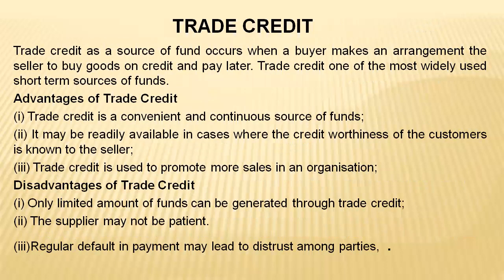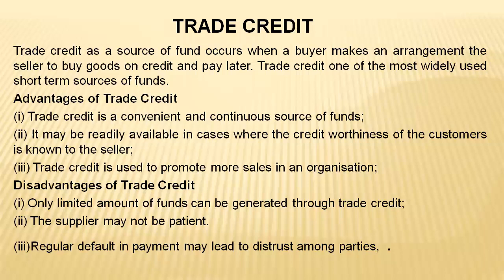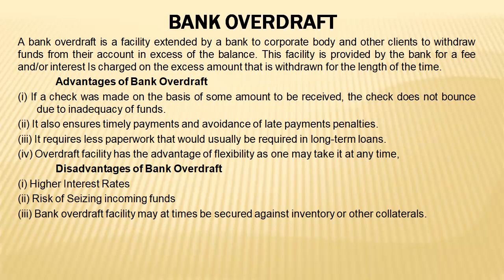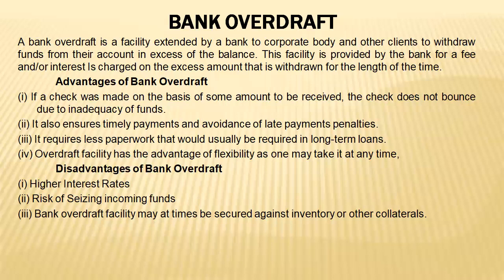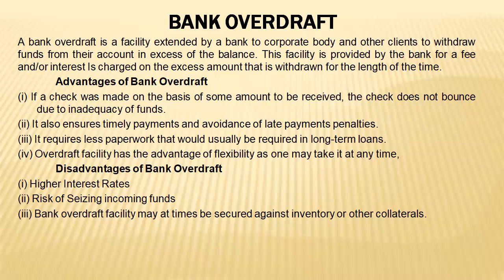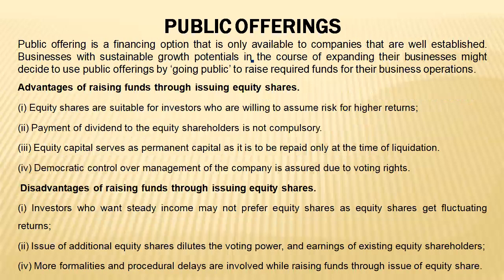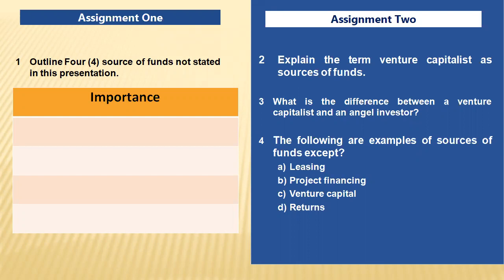SOURCES OF BUSINESS FINANCE